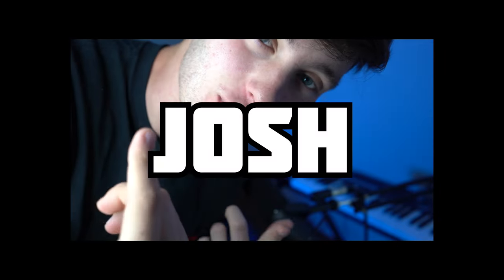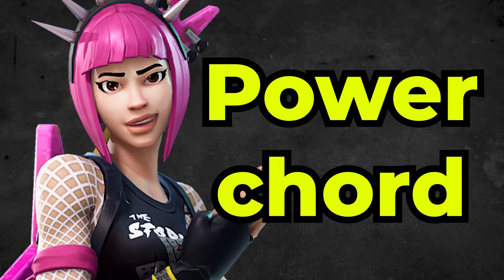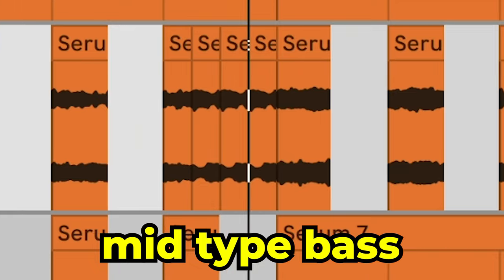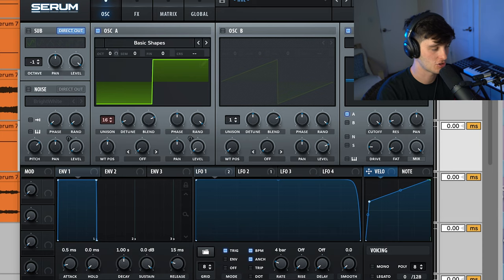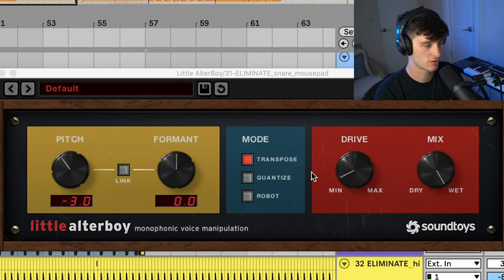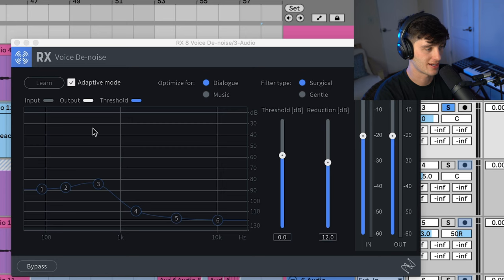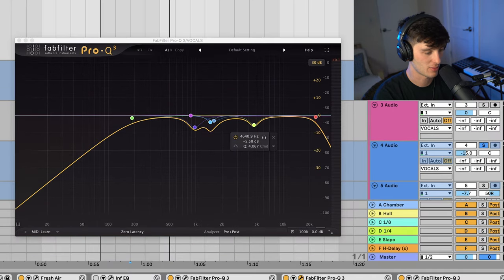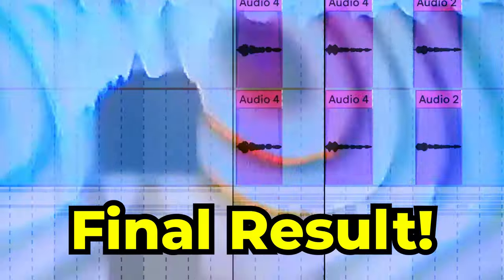How to Make Punk Hyperpop (Brakence, Glaive, Jxdn)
This is a hyperpop tutorial on how to make a Midwest type song. I did this in Ableton but the techniques will apply with any daw you use.